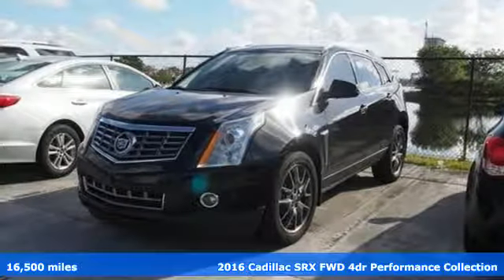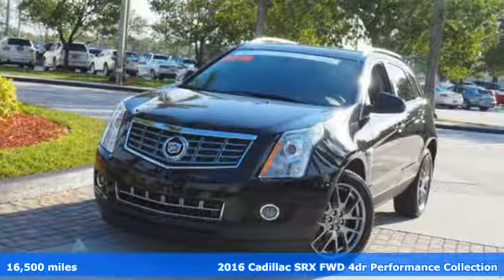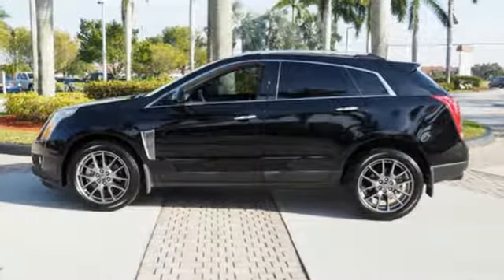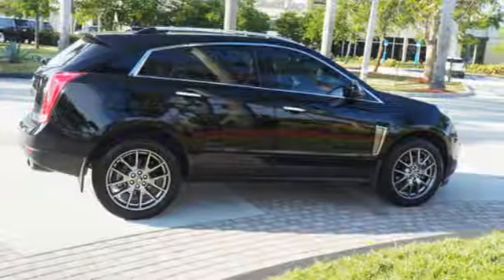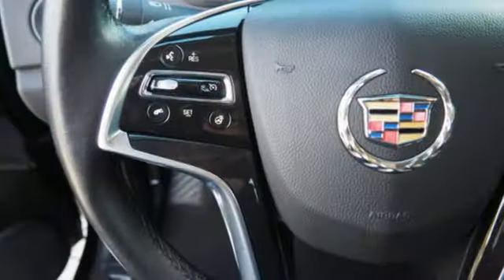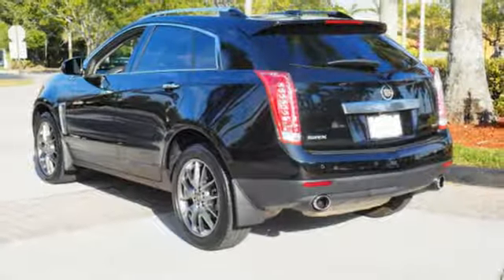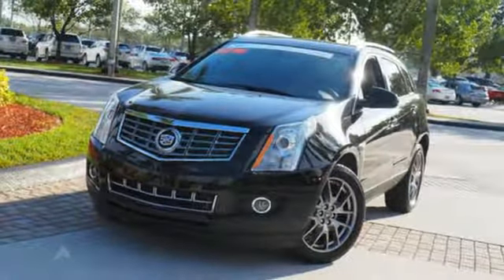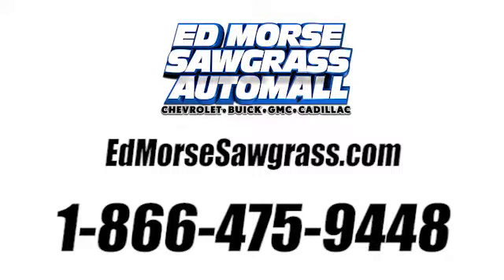Certified 2016 Cadillac SRX Sunrise FL Miami, FL GW3099 - SOLD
Year: 2016
Make: Cadillac
Model: SRX
Trim: Performance Collection
Engine: 3.6L SIDI DOHC V6 VVT Engine
Transmission: Automatic
Color: Black Raven
Interior: Ebony w/Ebony accents
Mileage: 16500
Stock #: GW3099
VIN: 3GYFNCE33GS561192

Address:
14401 West Sunrise Bouledvard